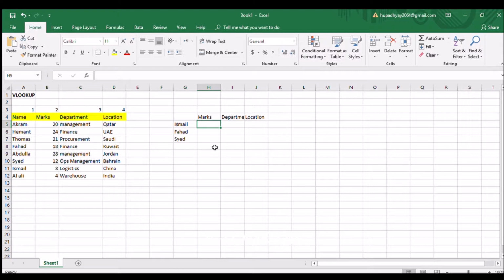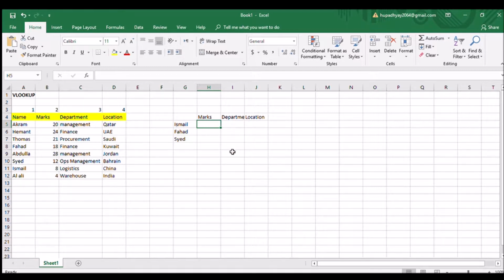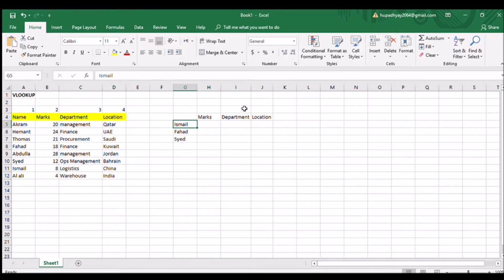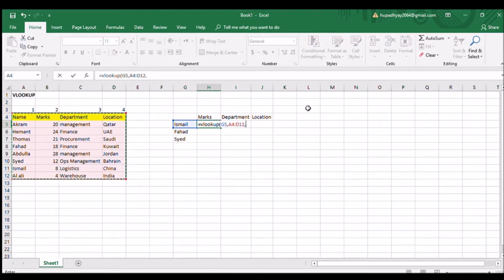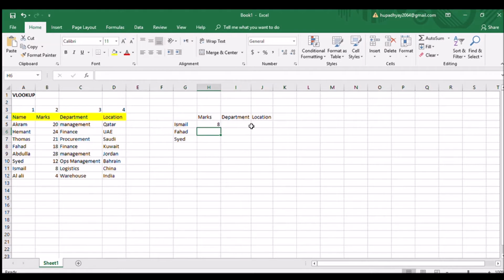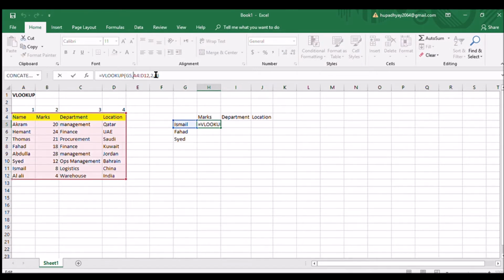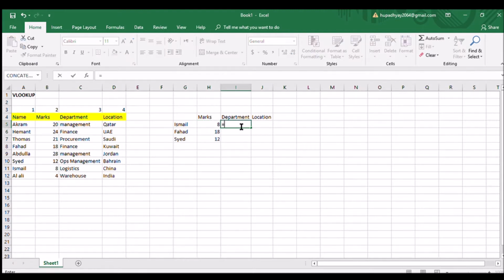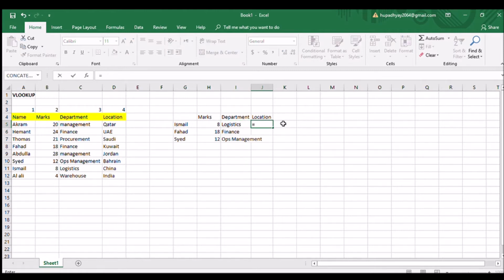Learn Vlookup Formula For Beginners in Excel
V Look for Beginners